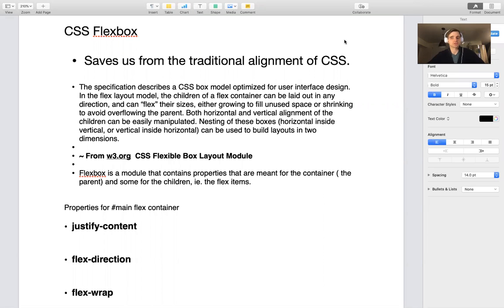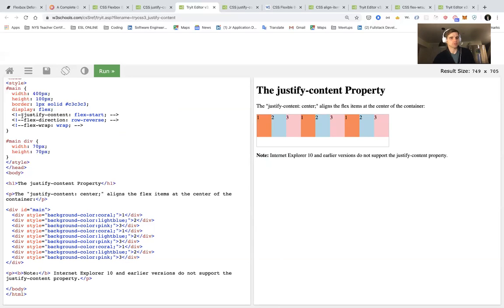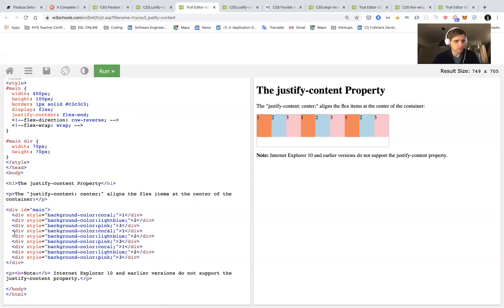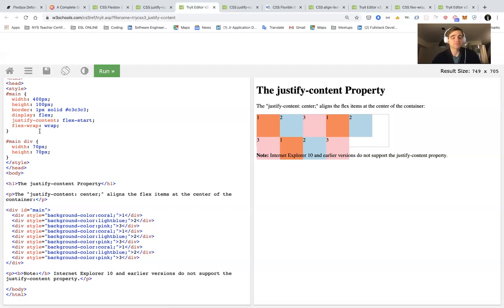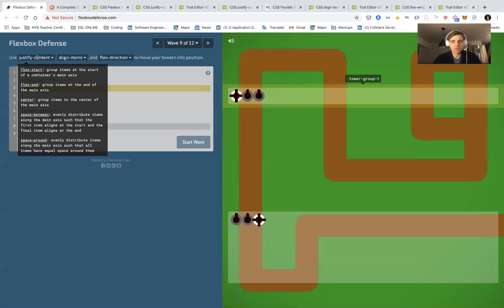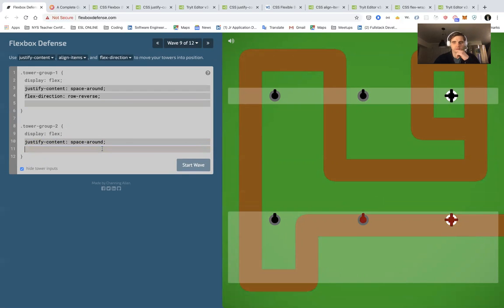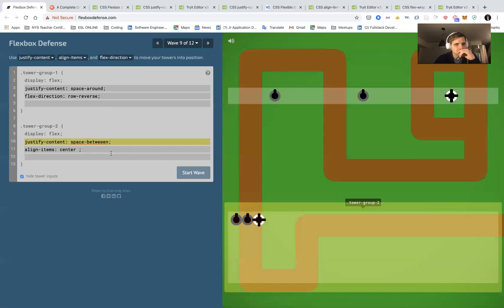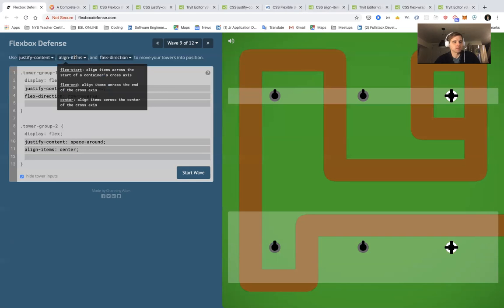Incredibly addictive way to learn CSS Flexbox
Learn the basics of CSS Flexbox Module and the following properties:

display: flex

justify-content

align-items

flex-direction

Sources:
Play battle defense games to learn the basics of CSS Flexbox. Highly recommended for visual learners